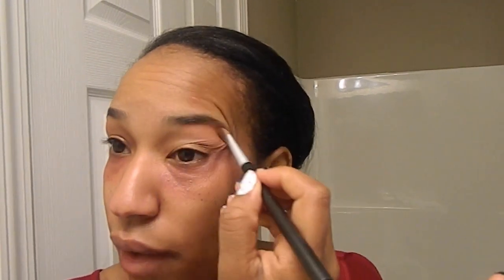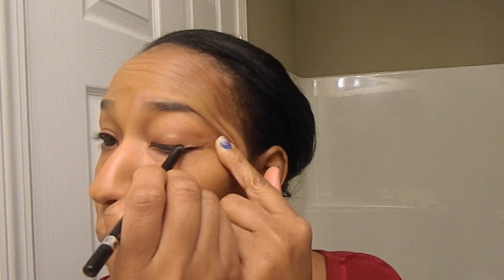Applying Lipstick as Concealor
I tried applying a pink/orangish lipstick as concealer. It was my first time so have sooooo... I will do it again.
This is not a video about how to beat your face, because honestly I can't really do that. It's primarily about lipstick as concealer.

Blog Post:
Lipstick: Mary Kay
Eyes: Rimmel Mascara & Liner
Lips: Mary Kay
Foundation: Fit Me 330